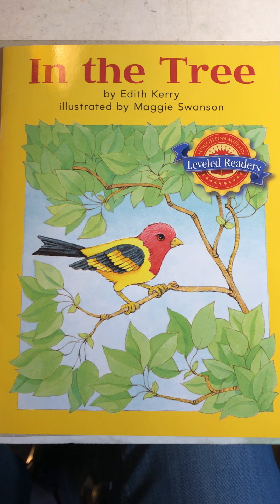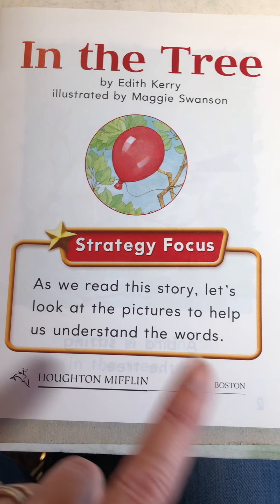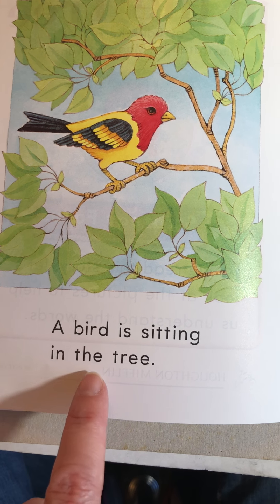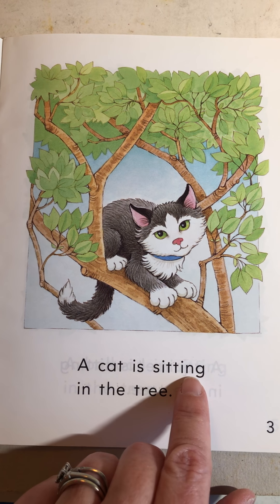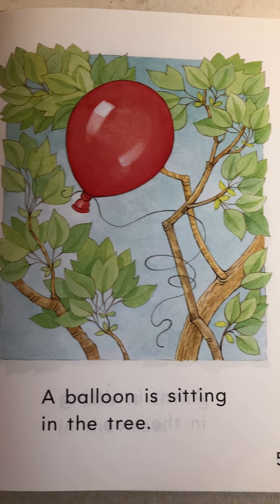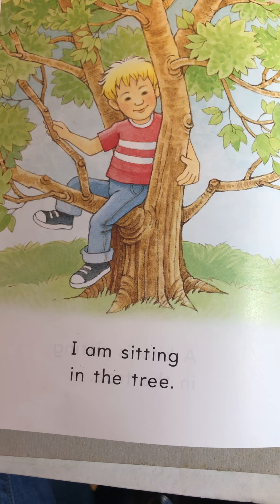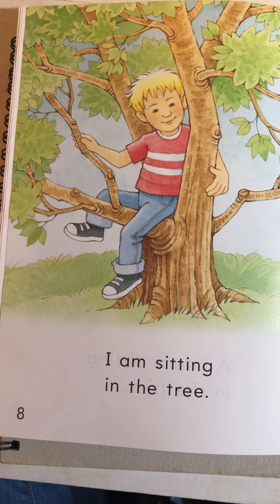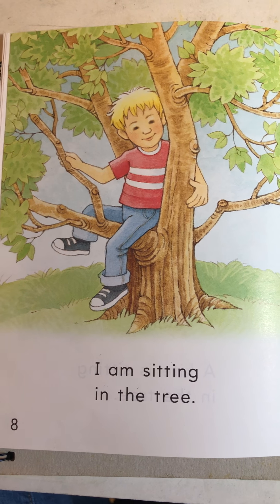YoureadIread3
This is another "you read, I read" for emerging readers.  Try to read each sentence before I read it.  Then talk or draw about what you've read... :)